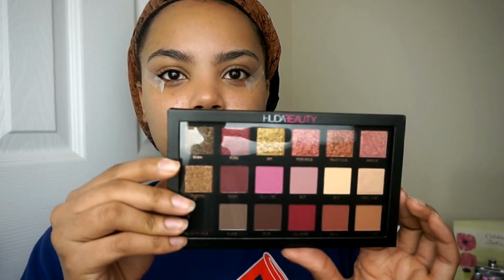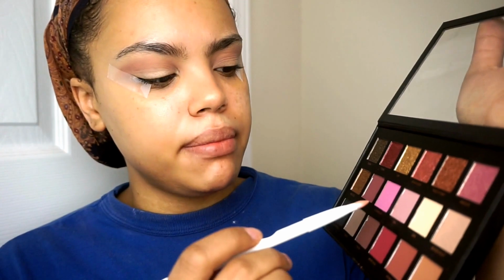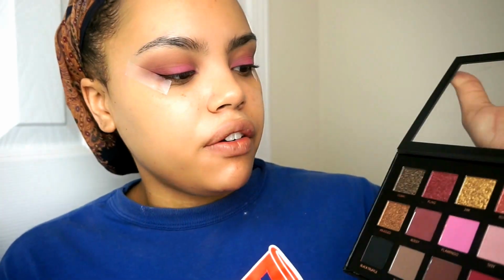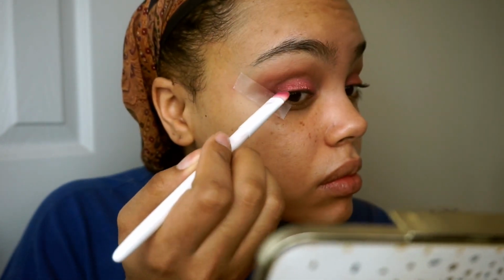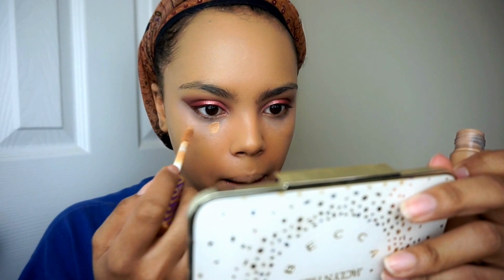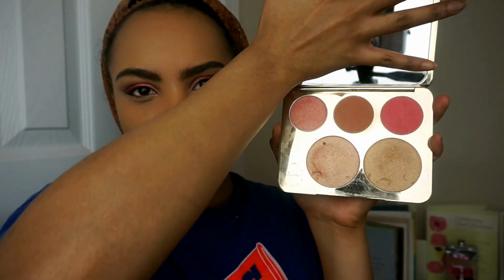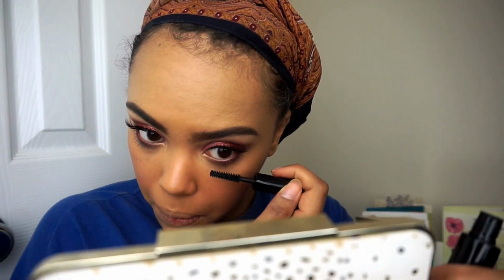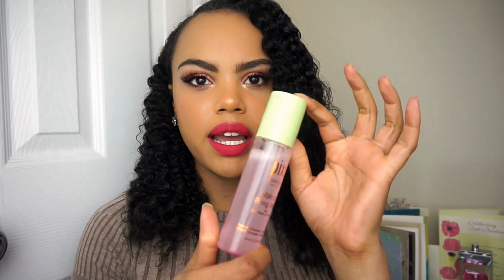Huda Beauty Rose Gold Palette, Koko Kollection & More! | First Impressions GRWM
Get ready with me! I'll be giving my first impressions on new products including the Huda Beauty Rose Gold palette, the Kylie Cosmetics Koko Kollection & more!

Please let me know what video you would like to see next in the comments below!